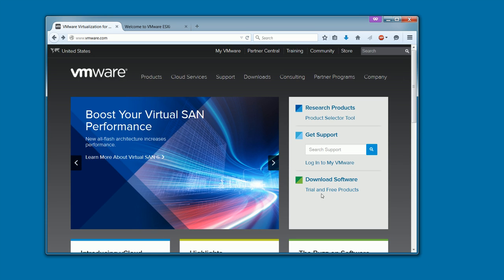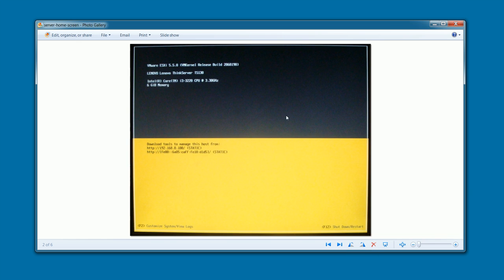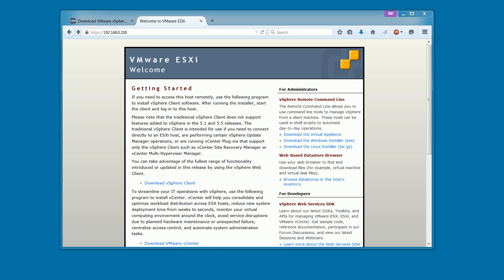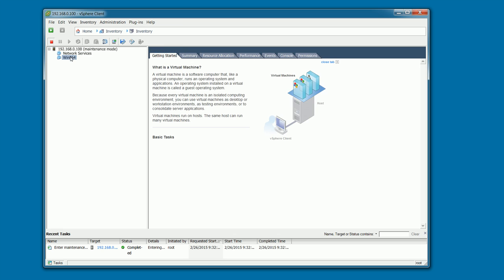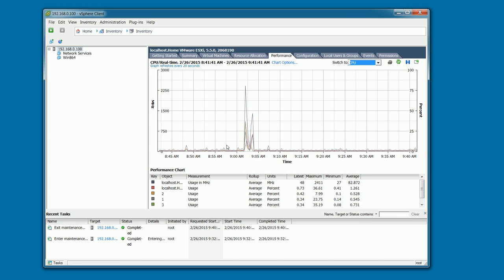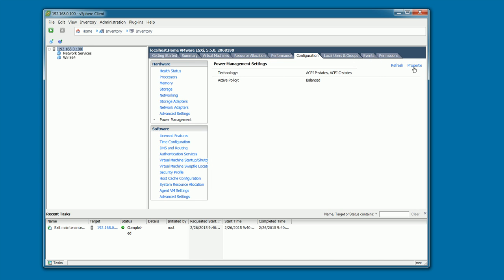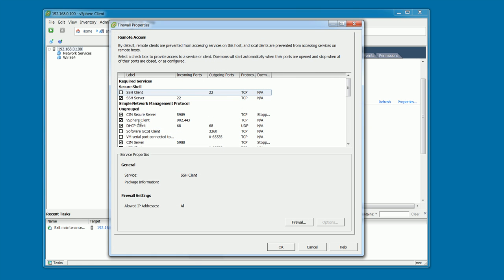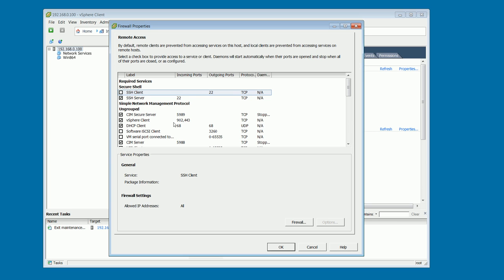VMware ESXi Install and Configuration Tutorial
This video shows how to download and install the freeware version of VMware ESXi.  Then it shows how to remotely connect to the hypervisor with the vSphere client.